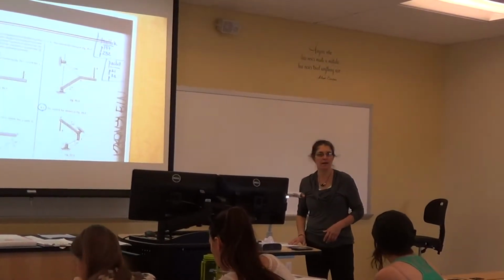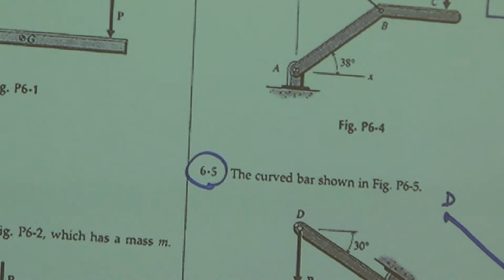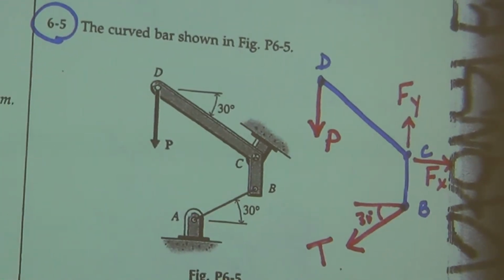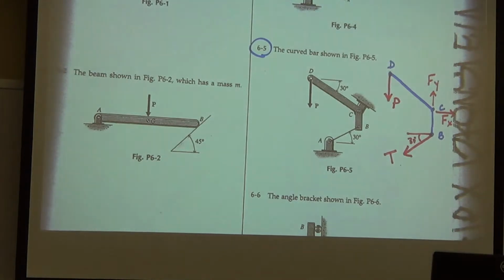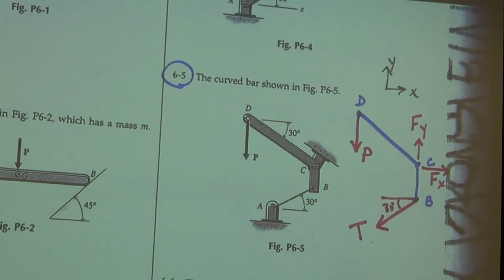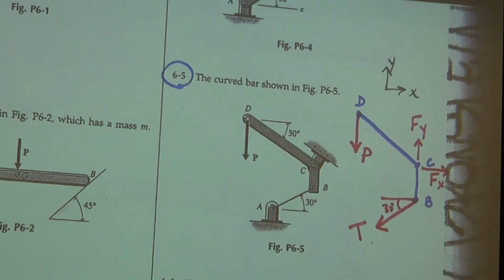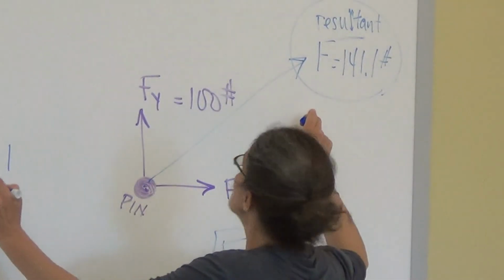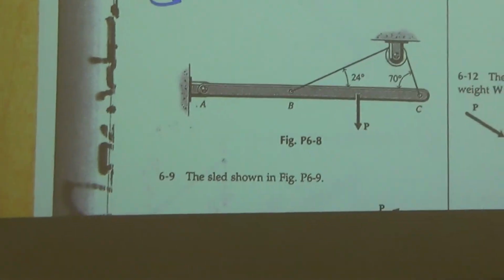Class 13 - 3/17/15 Drawing FBD's of connections 1/3